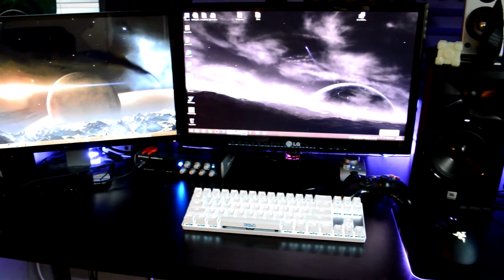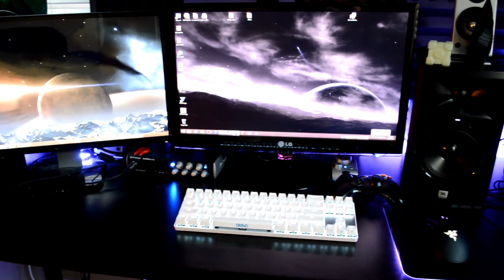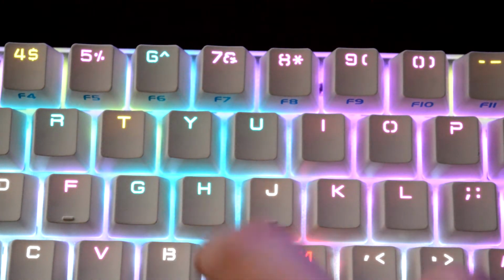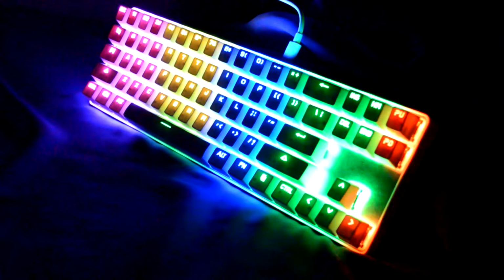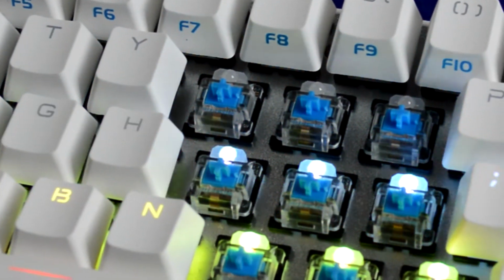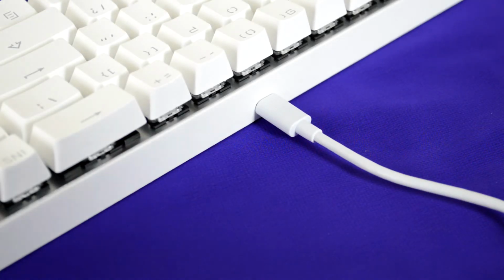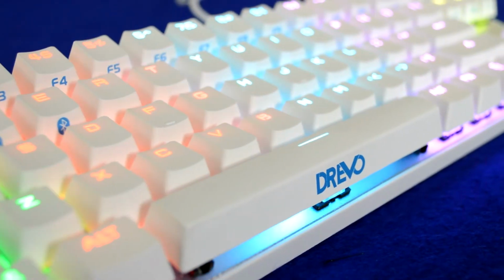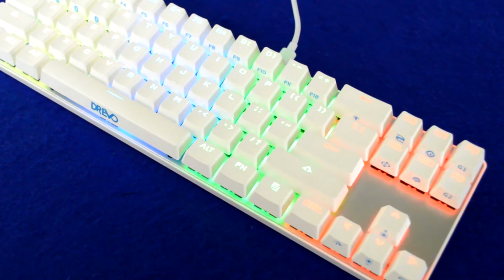Drevo Calibur X RGB Review - Elegant 65% Mechanical Keyboard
Hey guys, In this video we take a look at a mechanical keyboard from a newer company, Drevo. The Drevo Calibur X is a 65% Mechanical Keyboard that packs a lot of nice features for the price.
Bluetooth, PBT Keycaps, Outemu switches, and RGB Backlighting.
I really enjoyed reviewing this keyboard. I sincerely hope you enjoy watching.

Follow the channel on twitter @BrainbeanGaming

Like the channel on facebook
Facebook.com/BrainbeanGaming